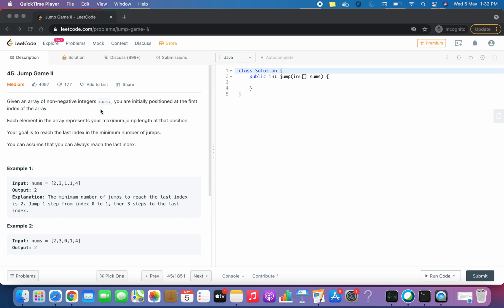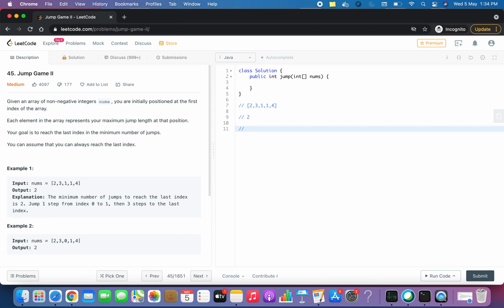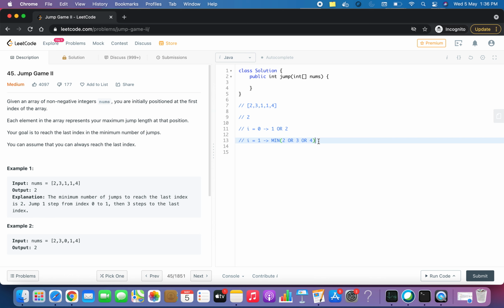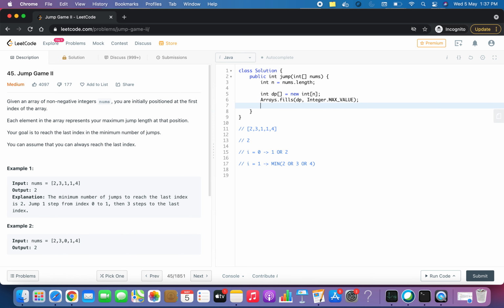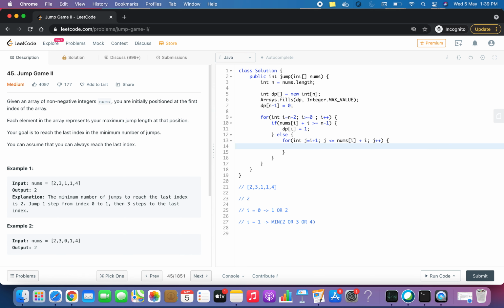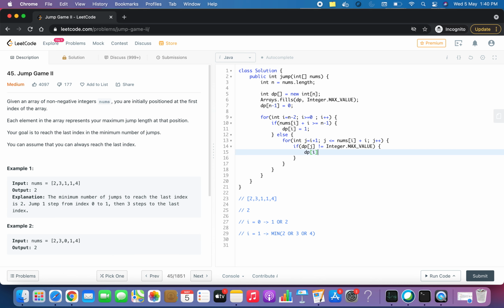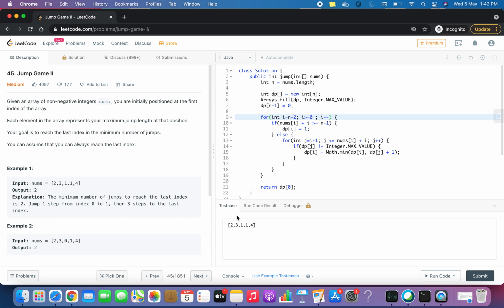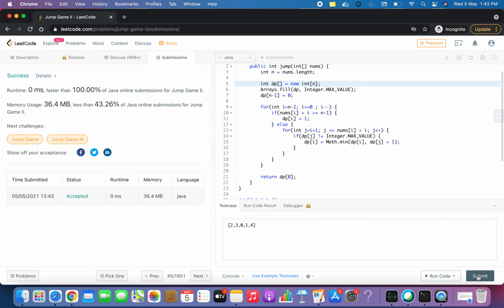Leetcode #45 Jump Game II | May LeetCoding Challenge 2021 - Day 5 | Java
In this video I solve Leetcode problem number 45, Jump Game II.